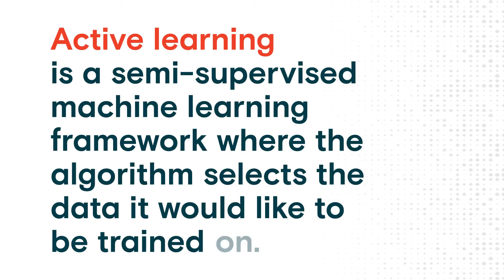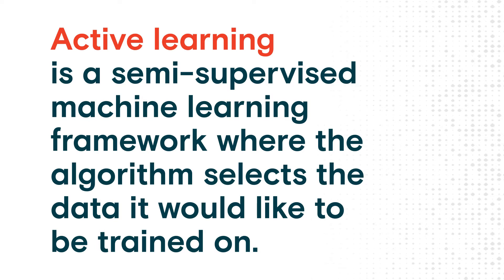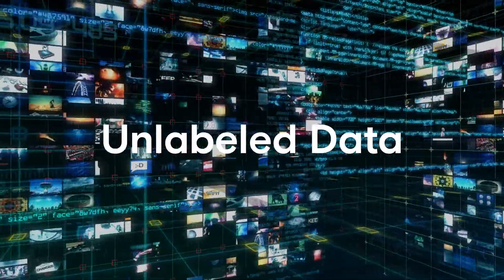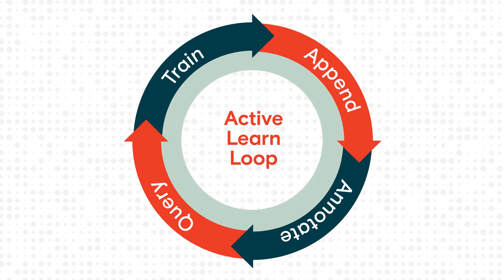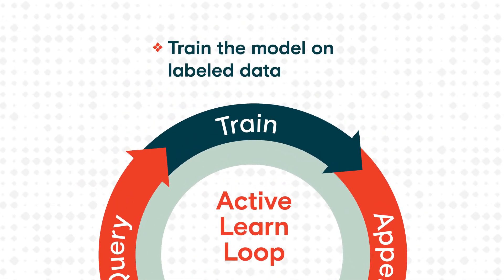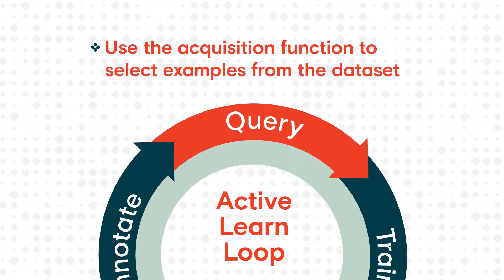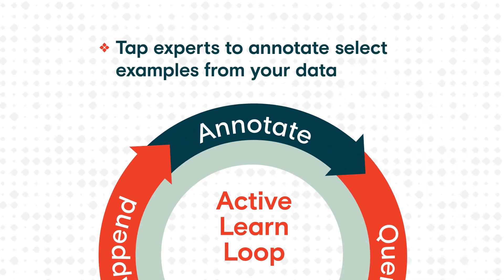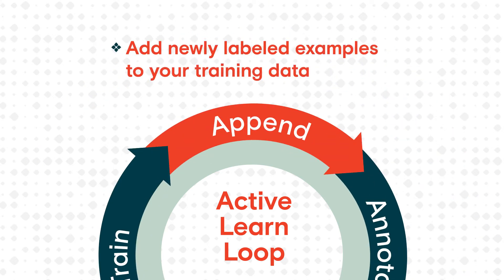Active Learning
There are many ways to train a machine learning model, from fully supervised learning to unsupervised. Active learning is a type of semi-supervised learning where the artificial intelligence algorithm can iteratively select which data it would like to learn from. Humans need to only label the selected data and not the entire dataset; this saves a ton of time and effort without sacrificing model quality.